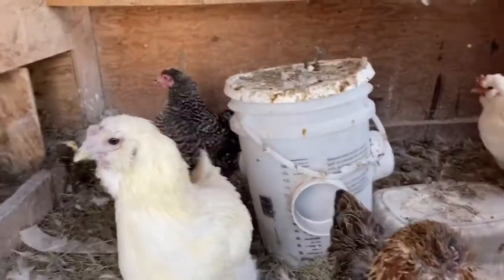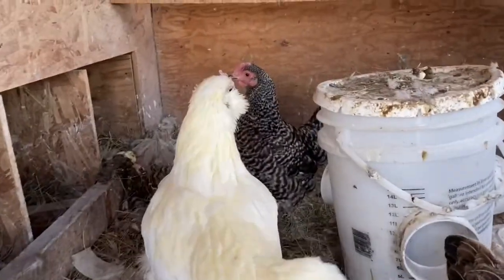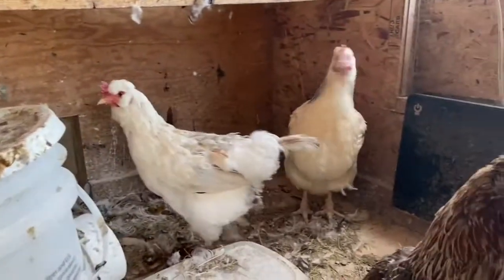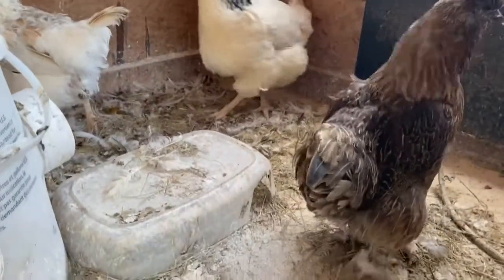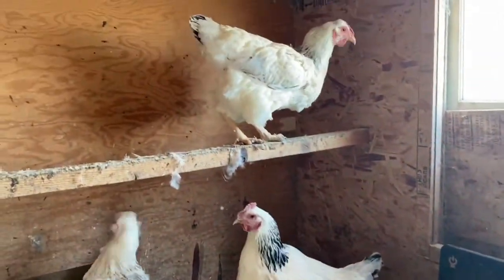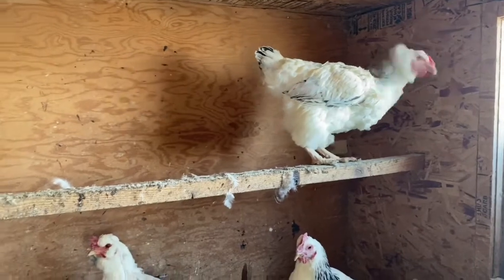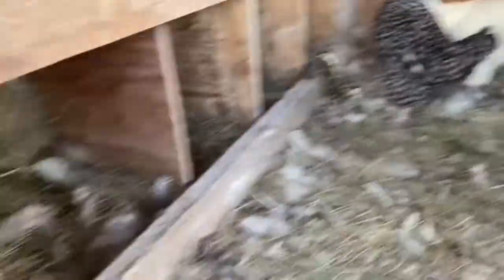Chickens Losing Feathers In November : VIDEO UPDATE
Three weeks after Ivomec treatments , our chickens have grown their feathers back out and are looking more healthy !